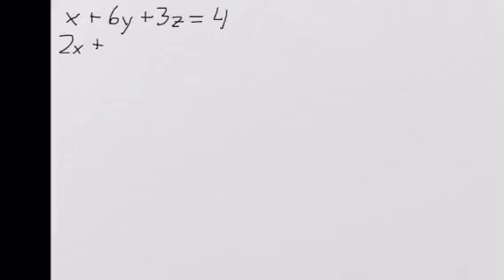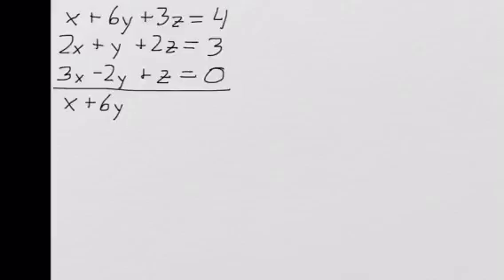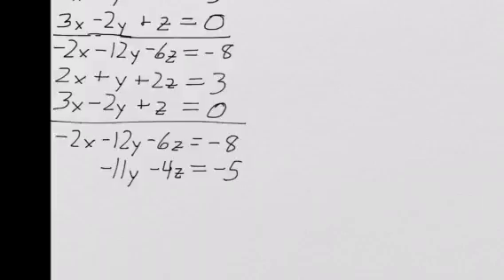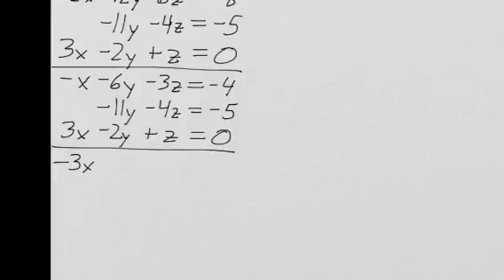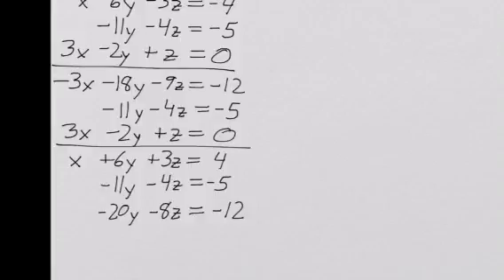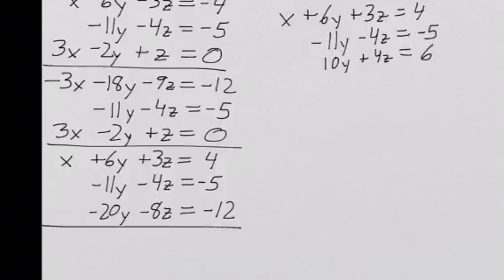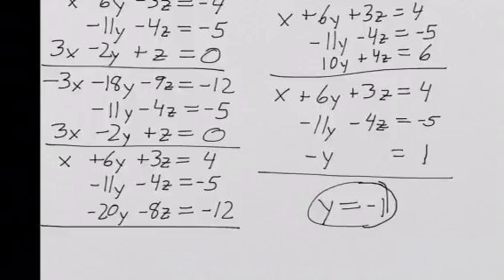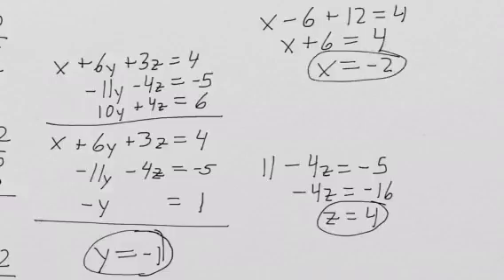College Algebra Lesson 23: Elimination Method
For MTH 107, Fall 2016, Central Michigan University, from sections 6.1-6.2